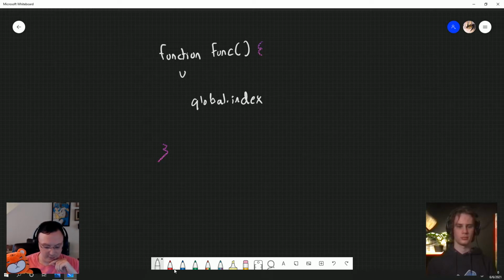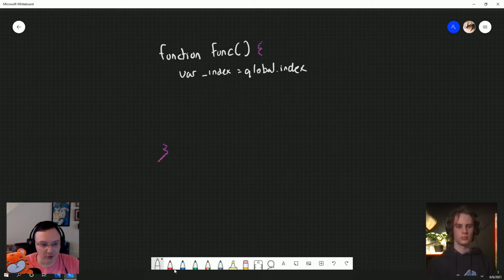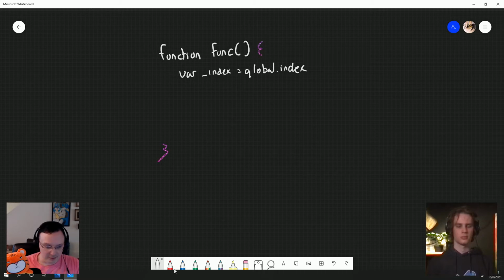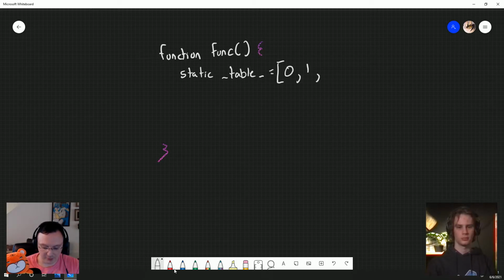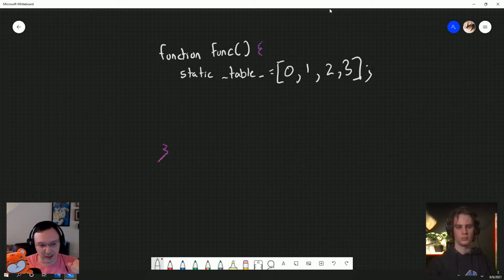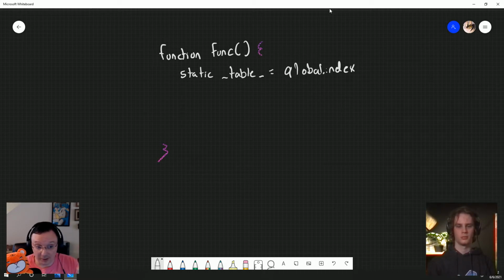Julien and Hyomoto GML Podcast #5 - Caching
On today's episode, we talk about caching techniques and why to do it!  Then we ramble a bit about what it means to be a lazy coder!